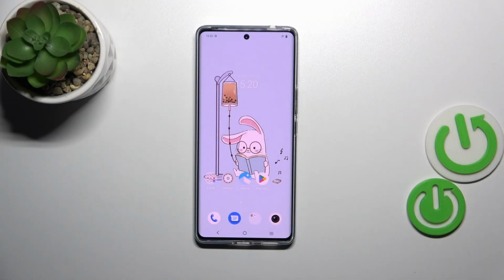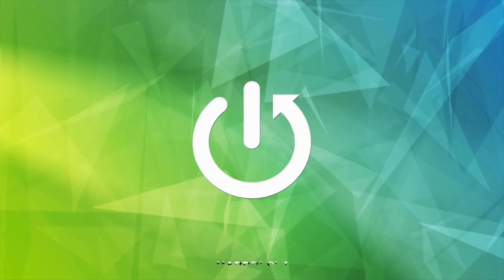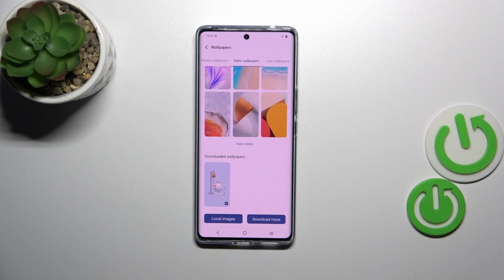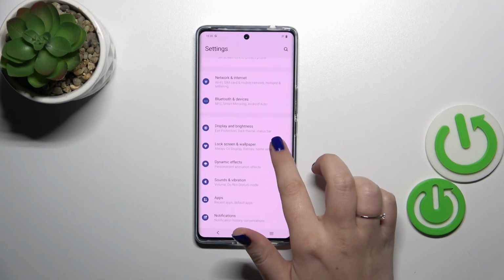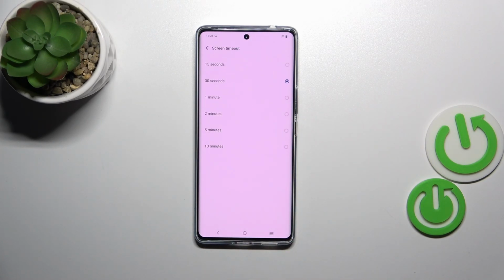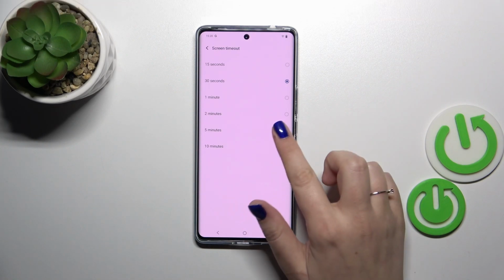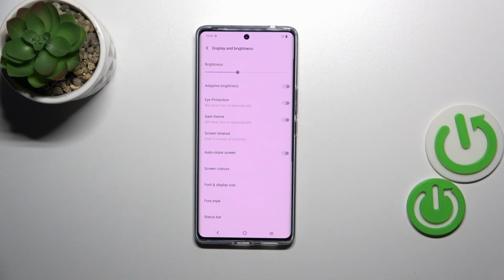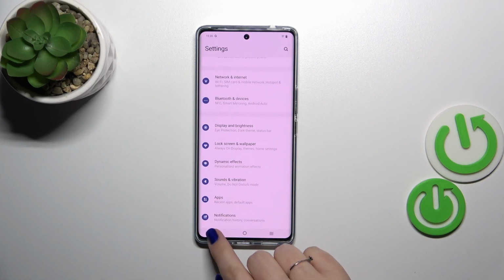How to Modify the Screen Timeout Value on VIVO S17 - Auto Screen Off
Unlock the full potential of your VIVO S17! Dive into our tutorial on adjusting screen timeout delay, allowing you to tailor your device to your preferences. Whether you prefer a longer screen-on time or want to conserve battery, we've got you covered. Watch now and master the art of personalized screen settings.

How to change the screen timeout value on VIVO S17? How to adjust the screen timeout on VIVO S17? How to increase the automatic screen off delay on VIVO S17?